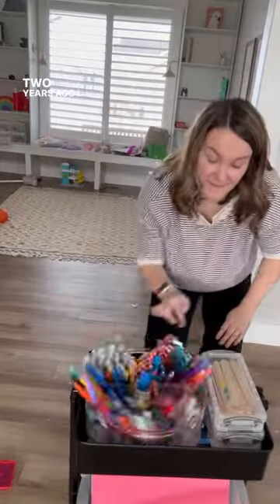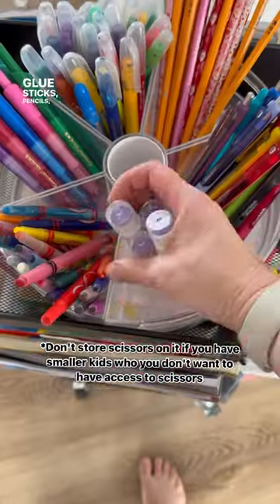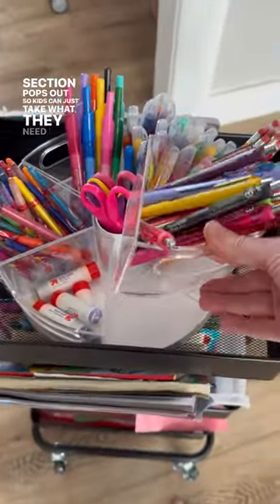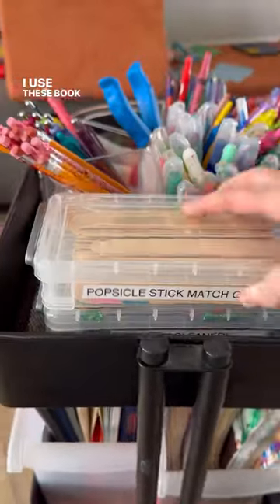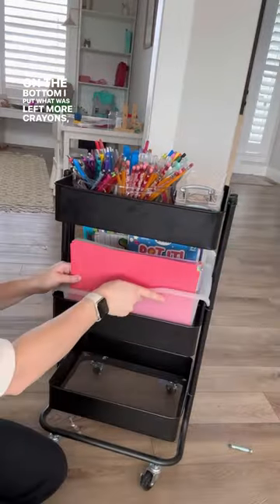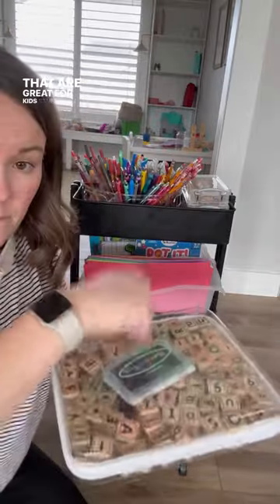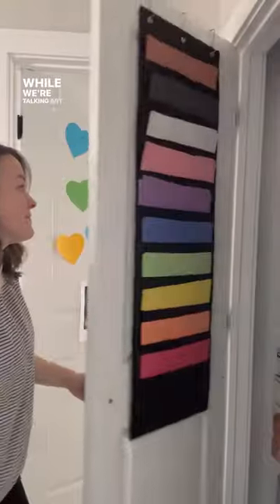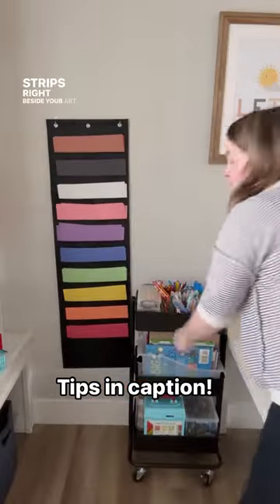Kid's Art Cart: Art Supplies on Wheels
Our art cart has been going strong for 2 years! I love it (and so do my kids). If our kids want to craft at the table - we wheel it over. They want to craft at the counter - wheel it over. Outside? We wheel it on the deck.

Now, if you have younger kids who you don't trust to have constant access, wheel it behind closed doors to store or be selective about what you store on it.

I often take the lazy Susan off the top & store it on a higher shelf so my 2 year old can't access it. Scissors also get stored off the art cart at our house 👌🏻

Everything storage wise linked here 👇🏻

Supplies in my art cart linked here 👇🏻